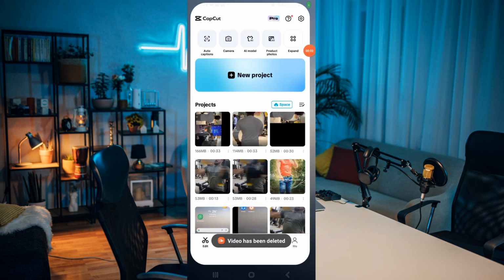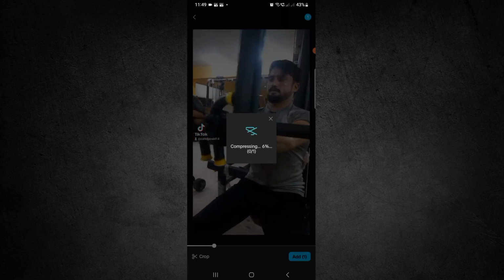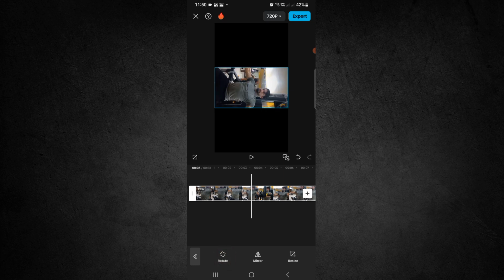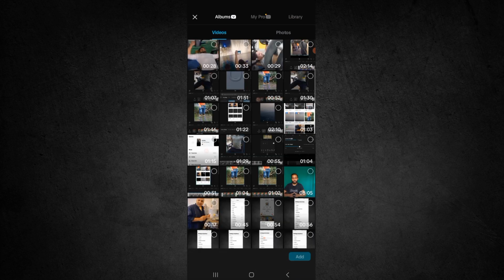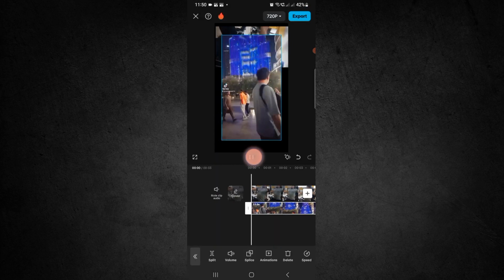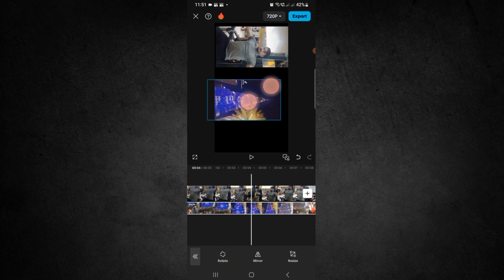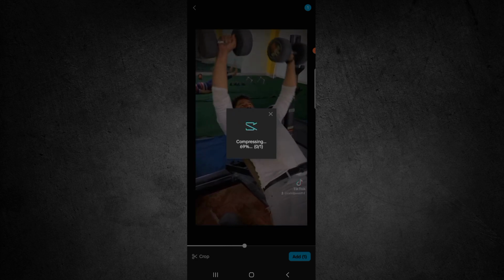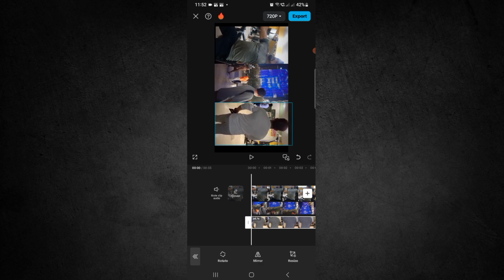How to create three layer video in capcut | capcut tutorial part 26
In this CapCut tutorial, part 26 of our series, you'll learn how to create a stunning three layer video in CapCut, perfect for enhancing your video composition skills! This comprehensive CapCut editing tutorial will guide you through layering in CapCut, showing you how to effectively add layers CapCut to your projects. We’ll explore CapCut video layers and multi-layer video techniques, ensuring you have all the tools you need to enhance videos CapCut with captivating effects. Whether you’re a beginner or looking for advanced CapCut tips and tricks, this video will provide essential CapCut layer techniques to elevate your video editing CapCut skills. Join us as we dive into this exciting CapCut video tutorial and master the art of video layers!